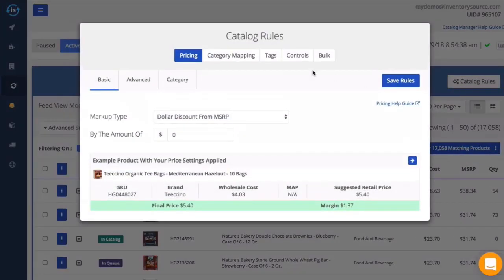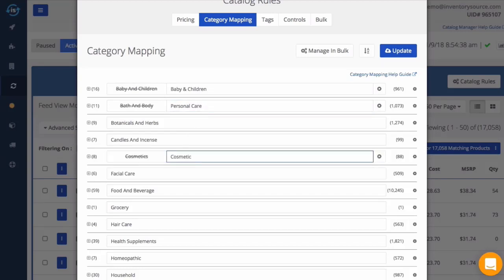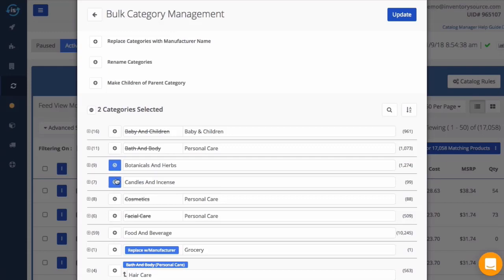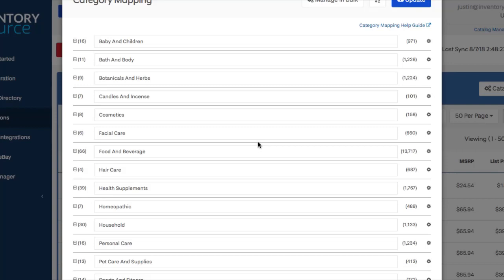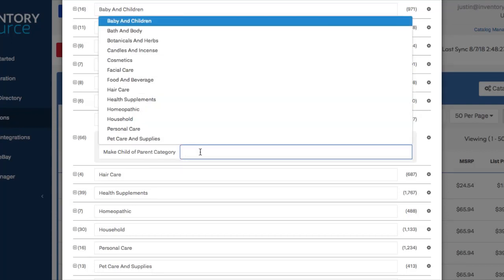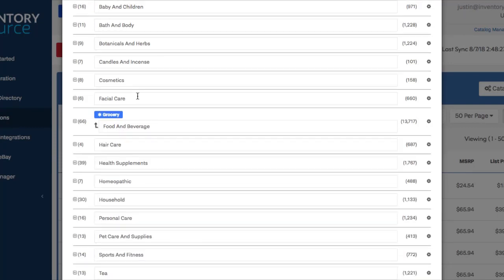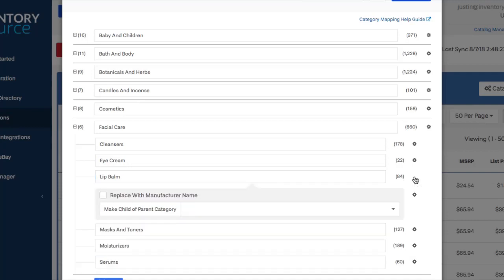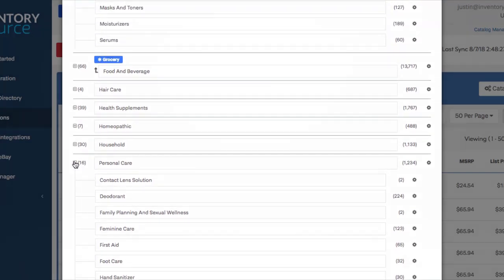Catalog Manager: Category Mapping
Learn how to use our Category Mapping feature within the Catalog Manager.